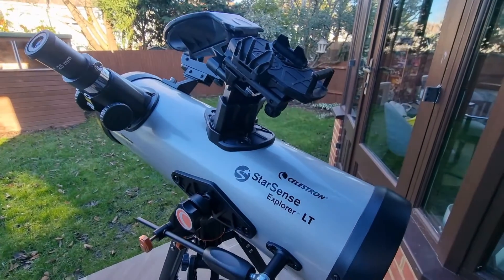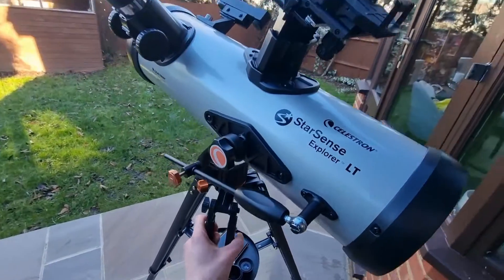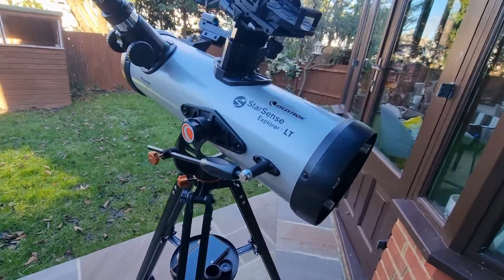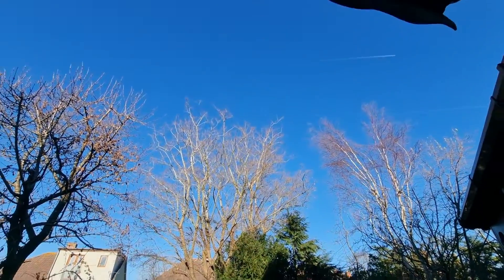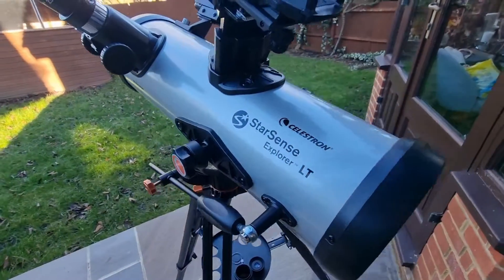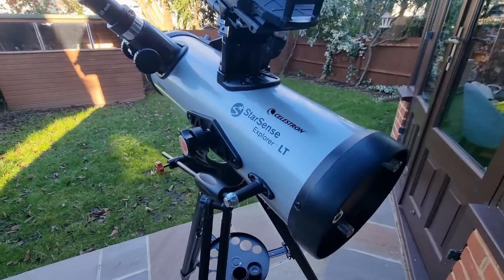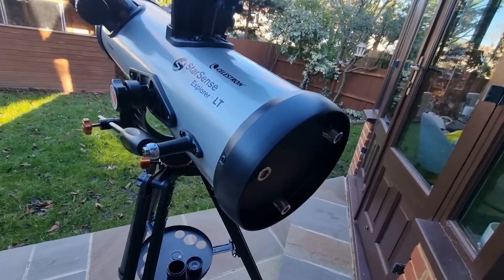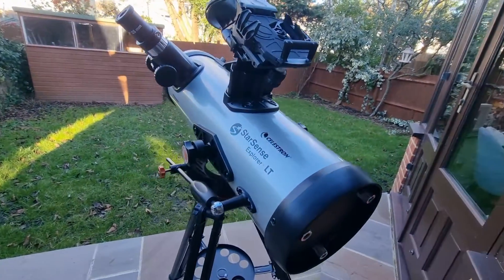Celestron StarSense Explorer LT 114AZ Review...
Welcome to my Celestron StarSense Explorer LT 114AZ Review.

Here I discuss this telescope, the spec, pros, cons, my experiences and who I think it would be best for!

--- CONSIDERING BUYING THIS?